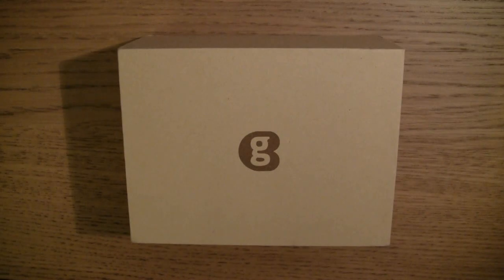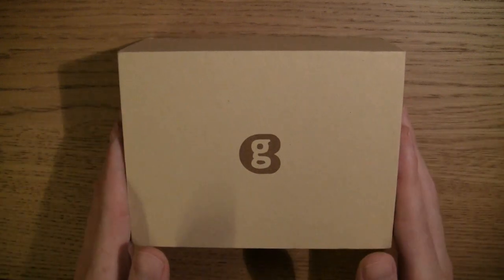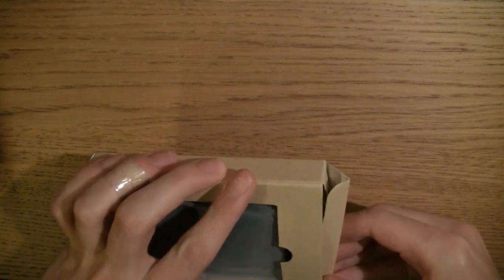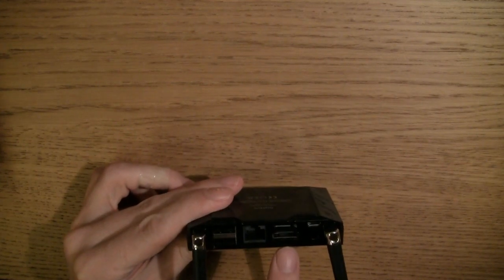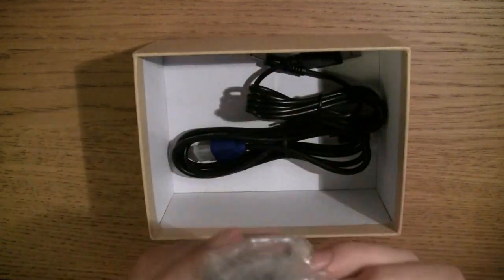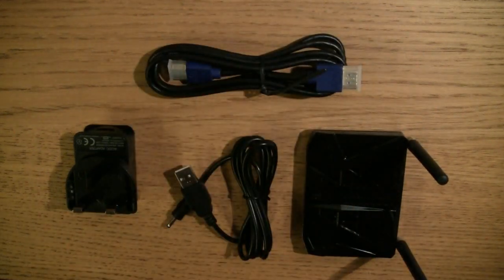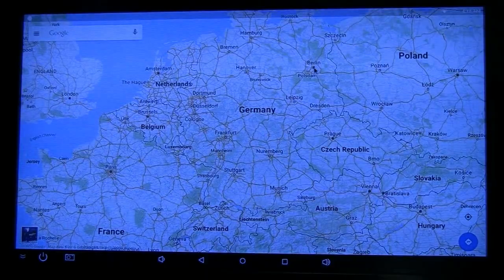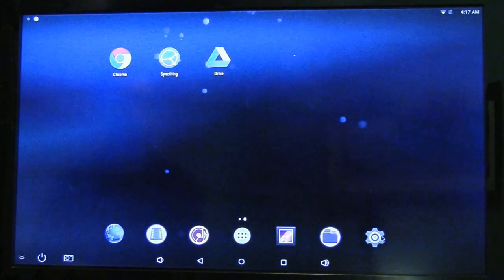Geekbox: An open source TV box - Unboxing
- Today, I take a look at a piece of hardware that describes itself as "The pioneering versatile open source TV box". The Geekbox is essentially a customizable PC which is designed for the living room. Over the next week, I'm going to be looking at how I might make use of it. Although the GeekBox has been provided to me free of charge, I'll make every effort not to let that colour my opinion.